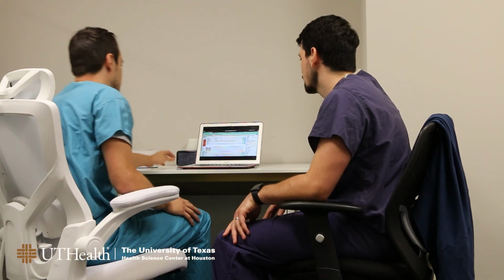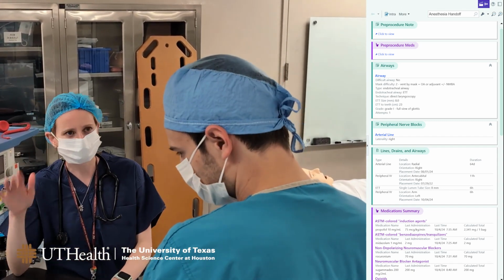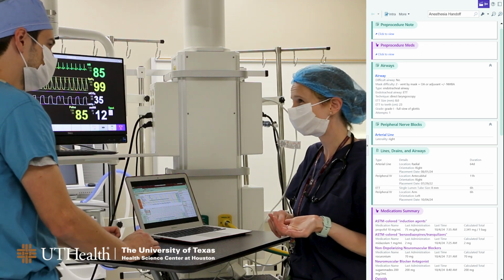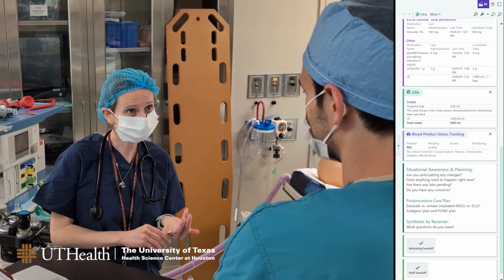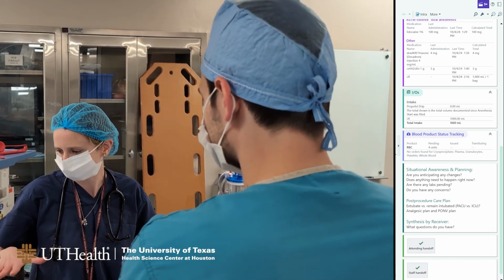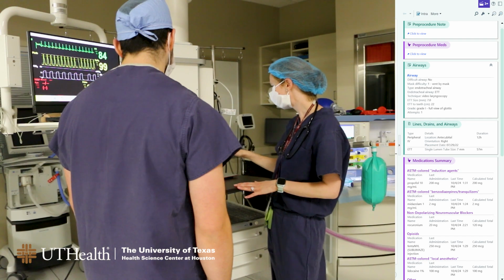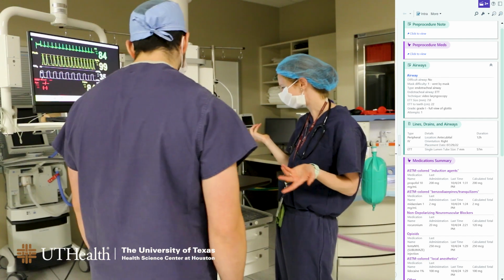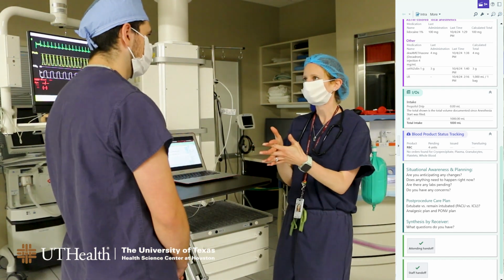EPIC Handover Video 1080p